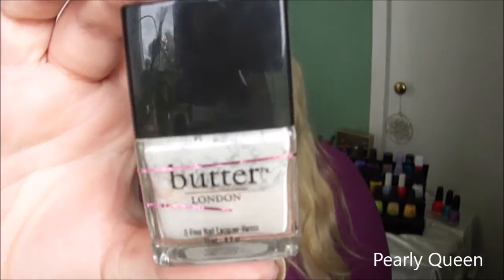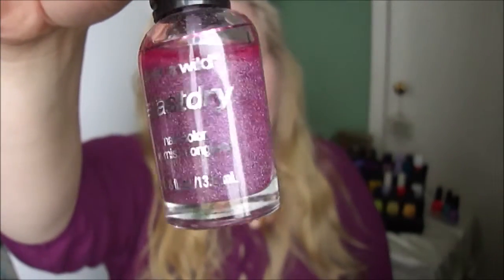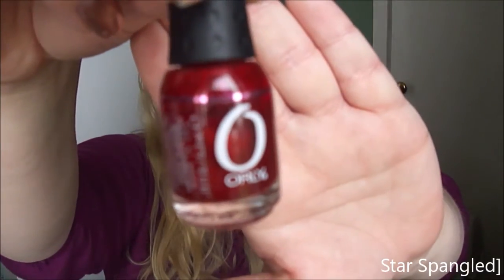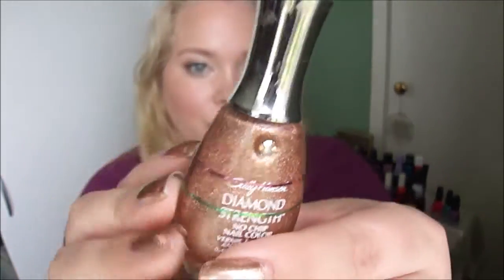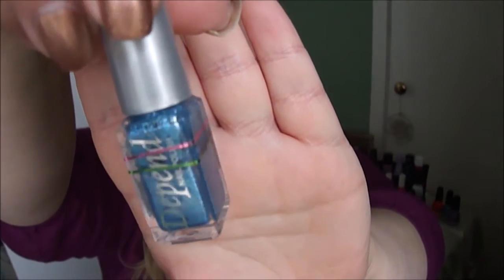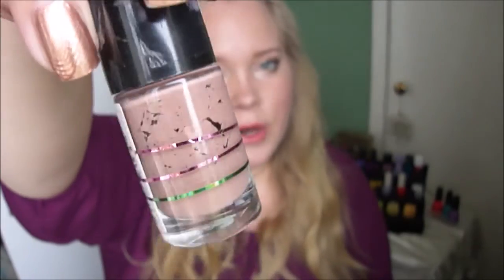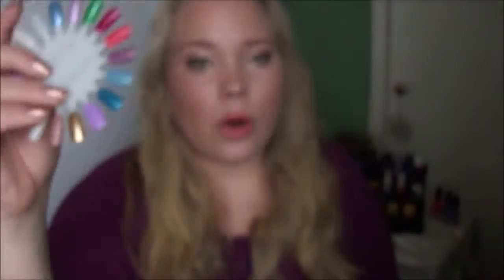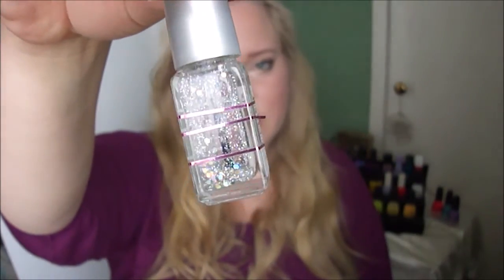Project Polish Update #4